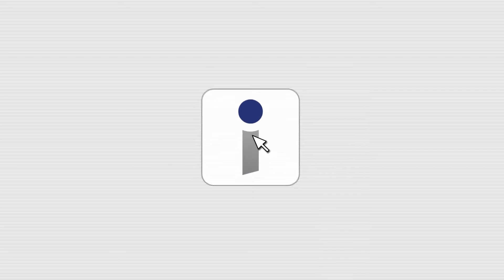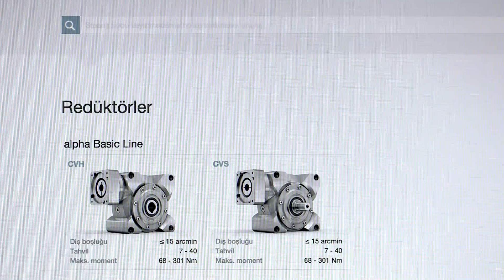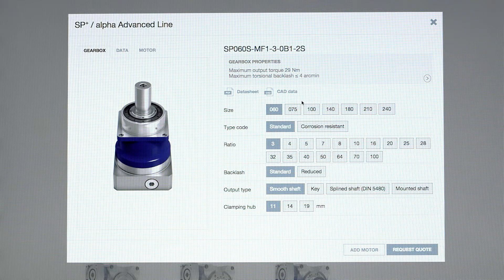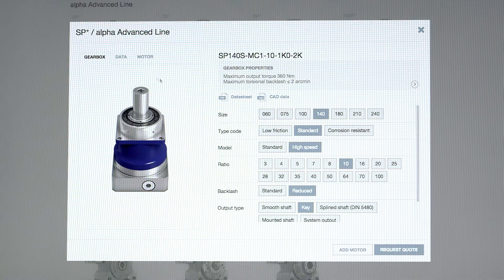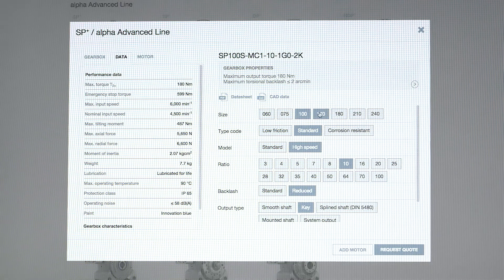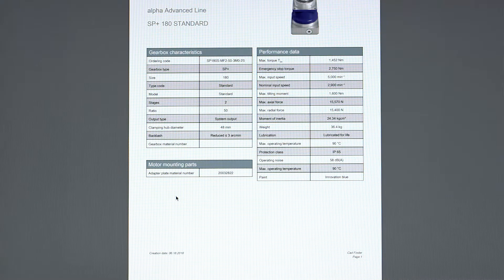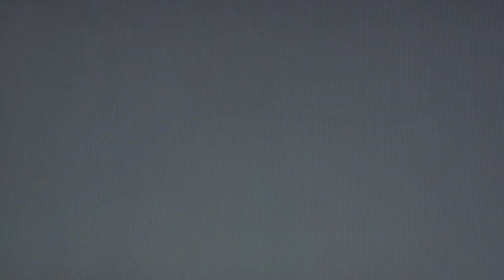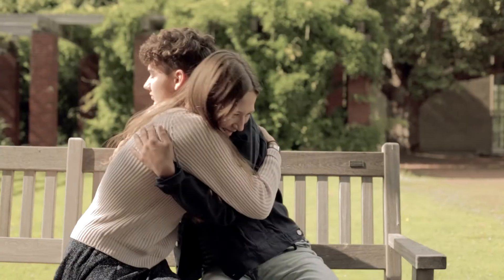CAD POINT – CAD Data and Product Information of Gearboxes and Actuators – Fast and Easy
Find all required information about our gearboxes and actuators in the “Smart Catalog”.  Fast and easy selection and request for quote.